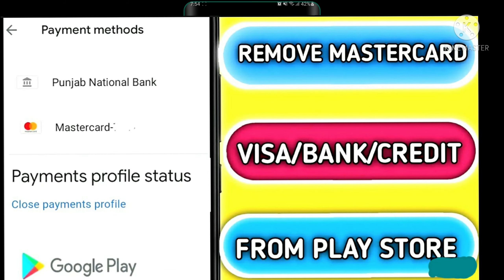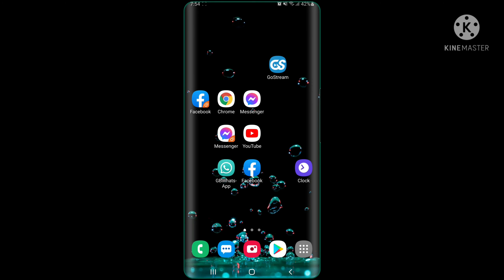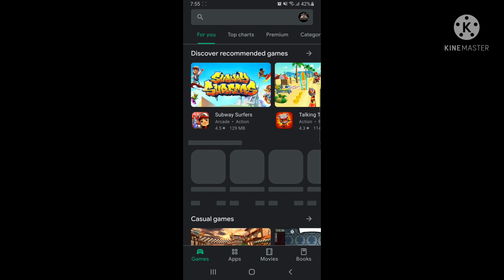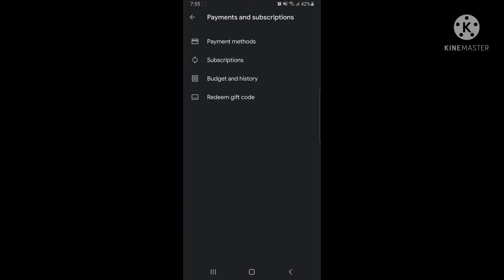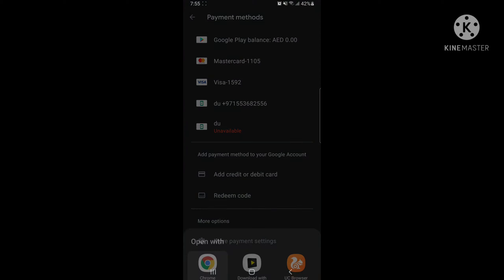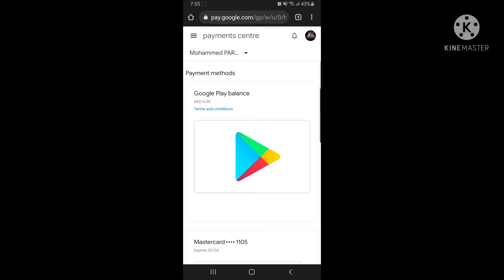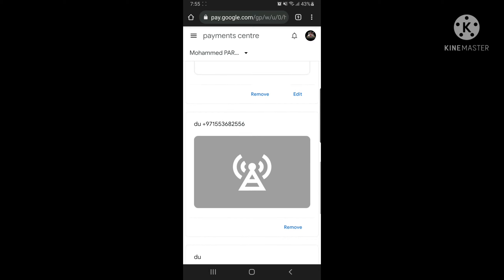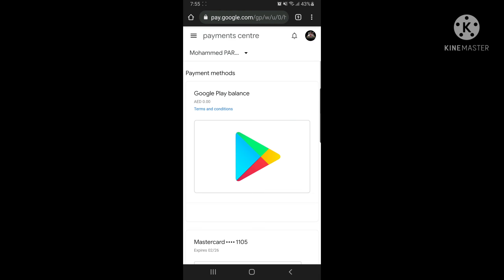HOW TO REMOVE BANK CARD FROM PLAY STORE & GOOGLE 🔥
how to remove bank card from play store.
how to remove bank card from Google.
how to remove bank account details from Google.
how to remove bank account details from play store.

play store se bank card kaise remove kare

GMR ZONE

Press Bell icon For Regular Updates .

00:00 Intro
00:25 bank card detais remove from play store
00:42  setup
01:01  done sitting